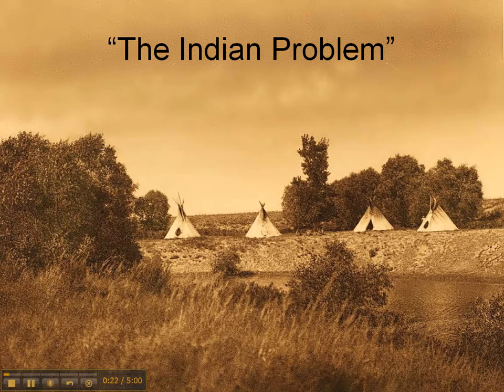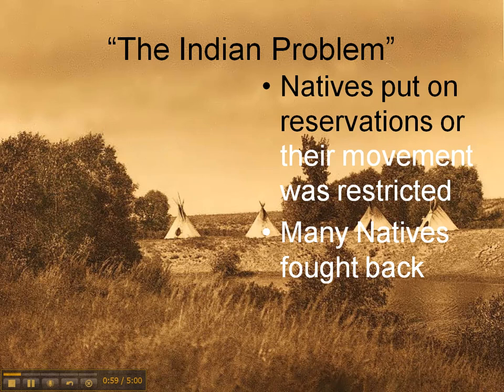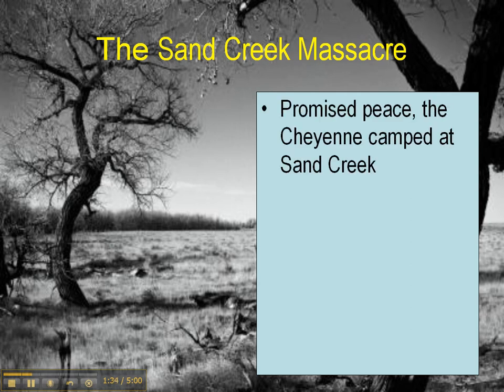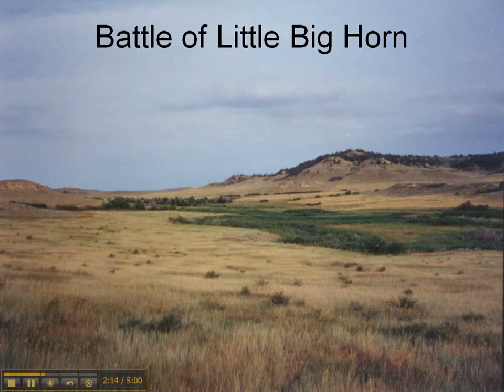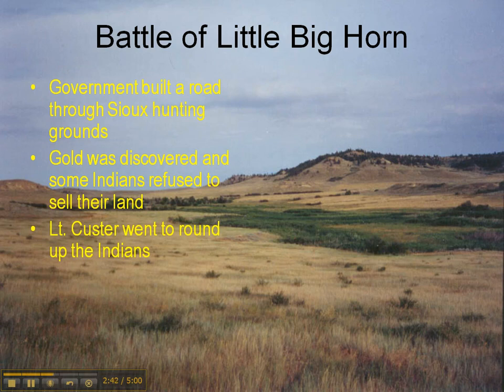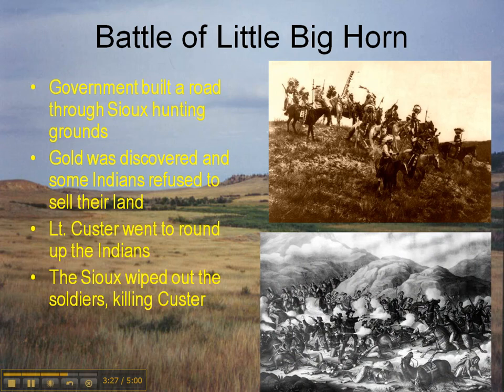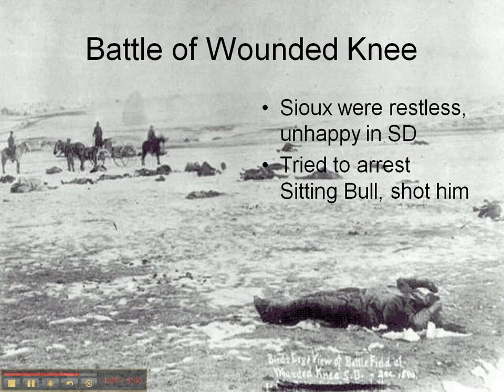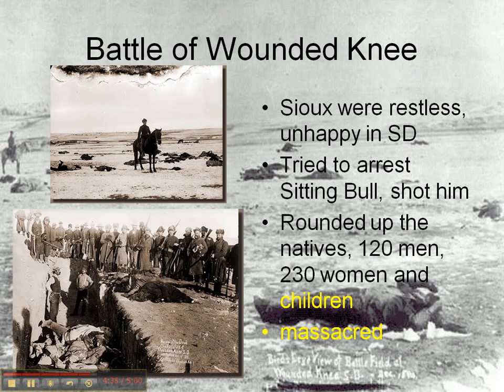Unit 2 lecture 3 Part 1 Westward Movement and Populists